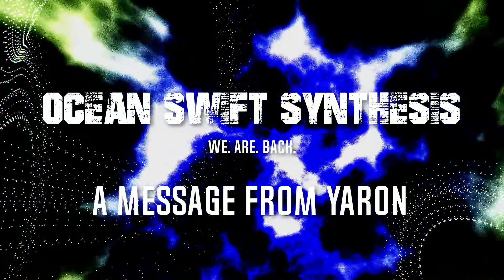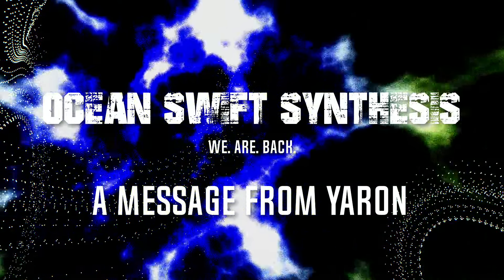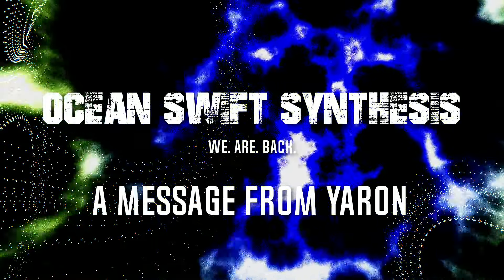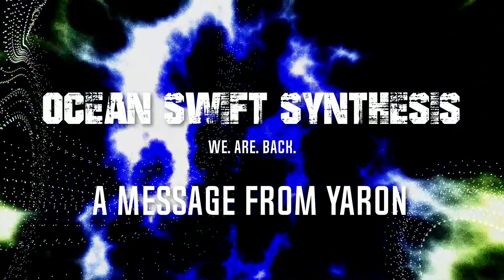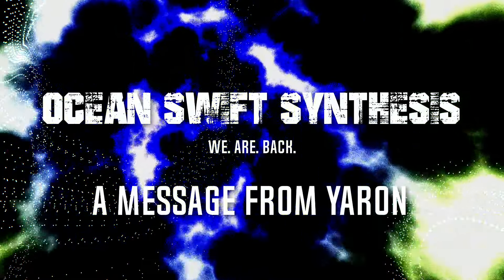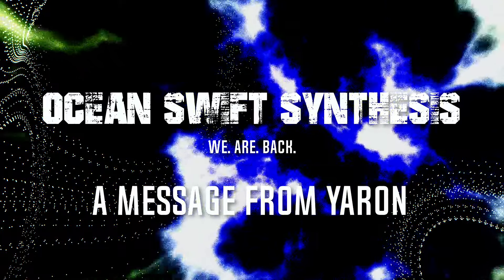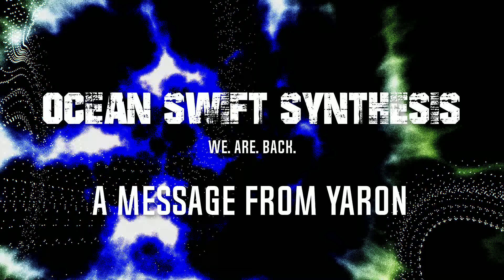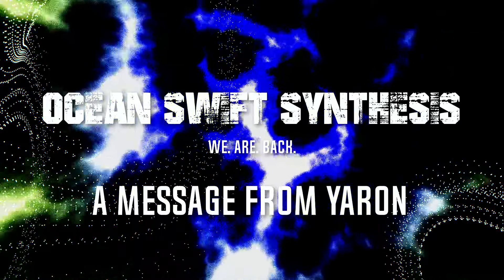Ocean Swift Synthesis Is Back! A message from Yaron!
🌊 **Ocean Swift Synthesis is BACK!** 🌊 After a five-year hiatus, we're thrilled to announce our return with exciting new Kontakt instruments and sound packs for all music producers and sound designers!

In this video, Yaron from Ocean Swift Synthesis shares an exclusive update on our upcoming releases. We are diving deep into Kontakt instrument creation, leveraging 20+ years of unique sample collections, including eurorack, field recordings, and rare synth sounds.

👨‍💻 **Meet Yaron**:
Yaron brings a wealth of experience from his time at Native Instruments, where he specialized in QA and Product Management roles, working closely with the Kontakt team. Now, he's channeling that expertise into creating top-tier Kontakt instruments that meet the needs of modern producers and composers.

- New and innovative Kontakt instruments.
- High-quality sound packs with a diverse range of samples.
- A continued commitment to creativity and unique sound design.

Explore new sounds, unlock your creativity, and join us on this exciting journey back into the world of Kontakt instruments!